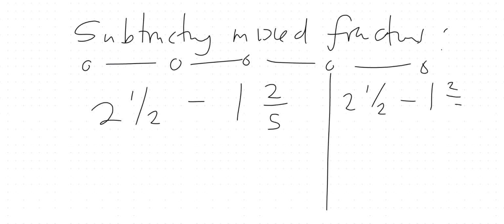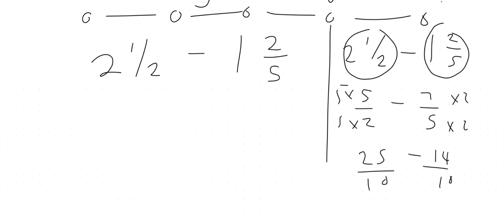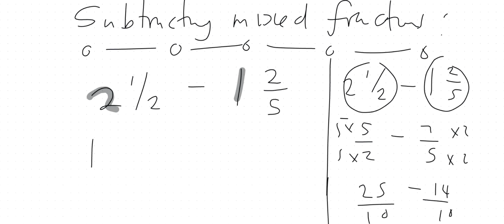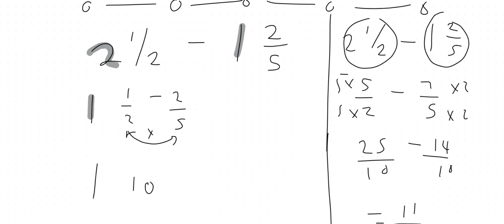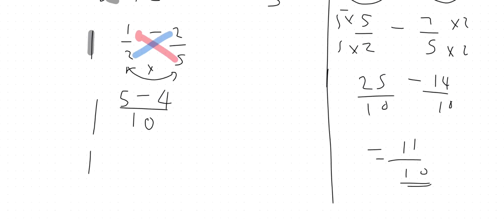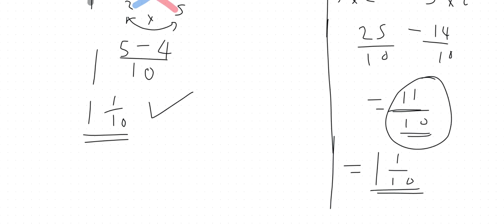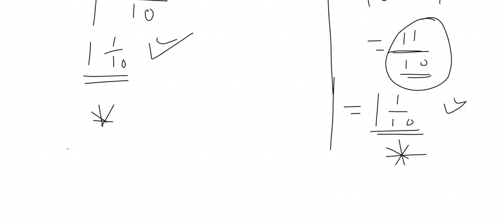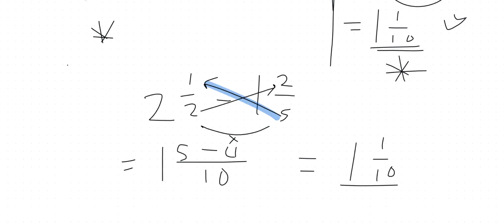Making Mixed Fraction Subtraction Easy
Use these three simple steps of calculation mixed fraction faster!